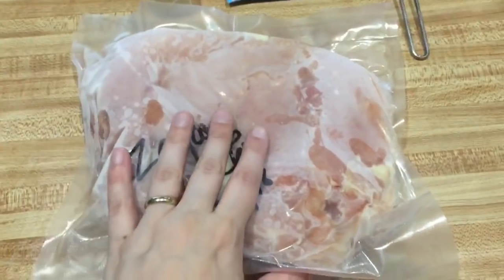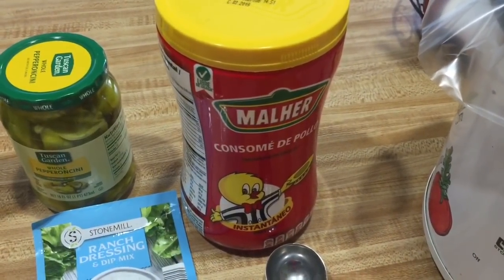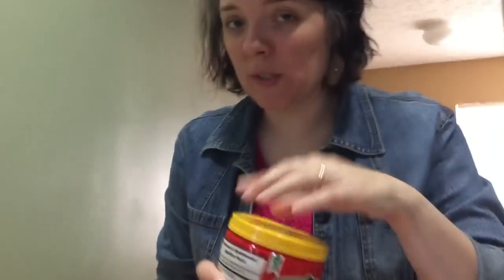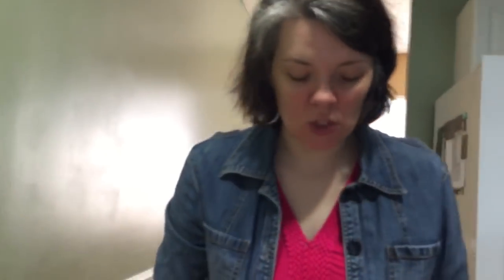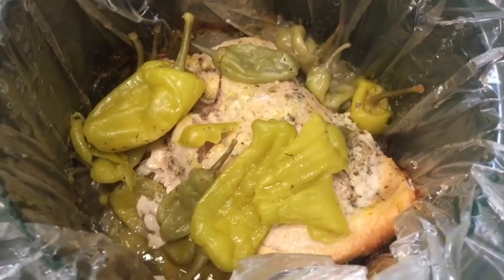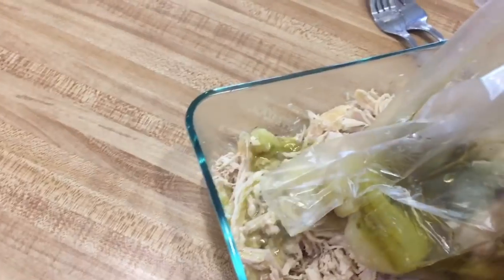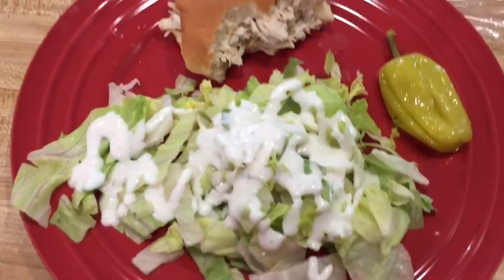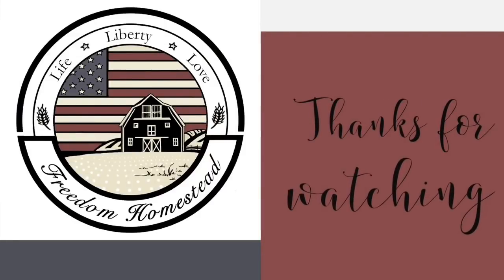Kentucky Chicken 🍗 (My Version of Mississippi Chicken)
ZAYCON IS NOW BANKRUPT--SORE SUBJECT, BUT WE PRESS ON

In my last grocery haul video, I promised I would share this recipe with you all. I call this recipe Kentucky Chicken. It's my take on Mississippi Chicken with one small change. I've made both recipes, but my family likes my version a lot better. Let me know if you give this recipe a try!

Kentucky Chicken:
2 lbs frozen boneless skinless chicken breast
1 pkg Ranch powder
1 scant TBSP chicken bouillon
1 stick butter
pepperoncini peppers or banana peppers (amount to your discretion)

Cook on High in your slow cooker for 4 hours or on low for 6 to 8 hours. Shred. Serve over mashed potatoes, on tortilla chips, or on a sandwich.

Chicken $0.99 per pound (1 case): FIRSTCASE

Offer only valid for the following products: Fresh Boneless Skinless Chicken Breasts. Excluding sales tax where applicable. Offer ends 11:59 pm PST on 5/10/2018. Offer available to new orders only. Cannot be combined with any other offer or promotion. Limited to one-time usage per household. Offer is non-transferable. Void where prohibited.

Chicken $1.49 per pound (1 case): ONECASE
Chicken $1.39 per pound (2 or more cases): 2ORMORE

or